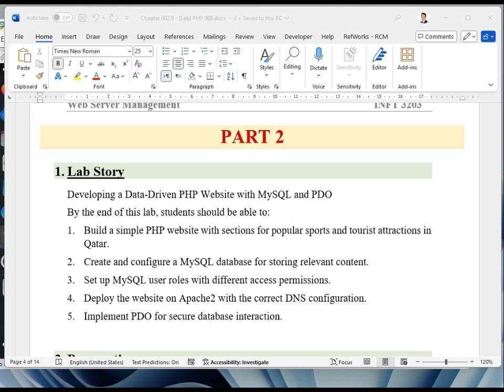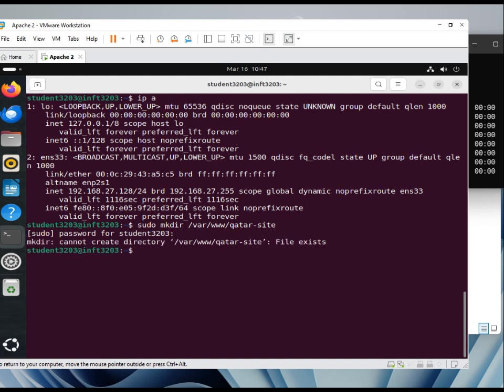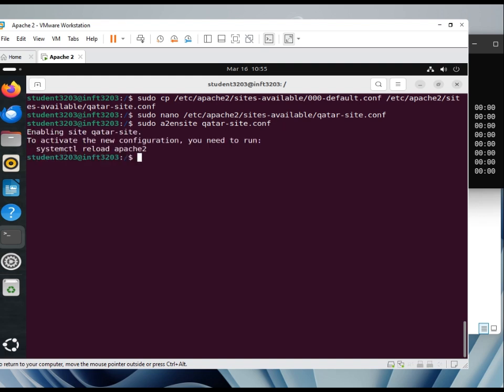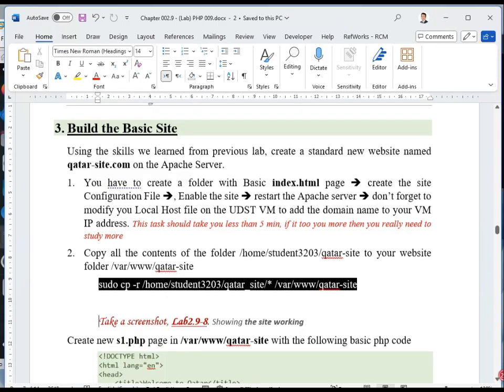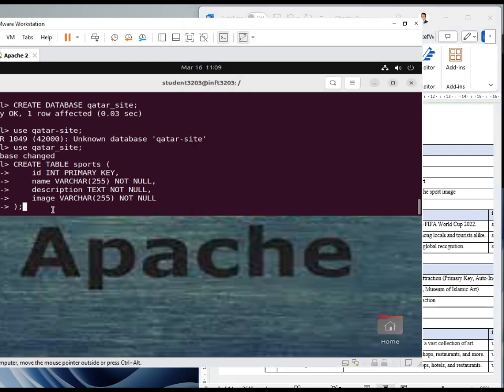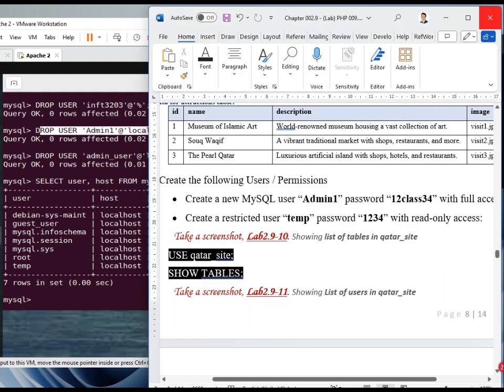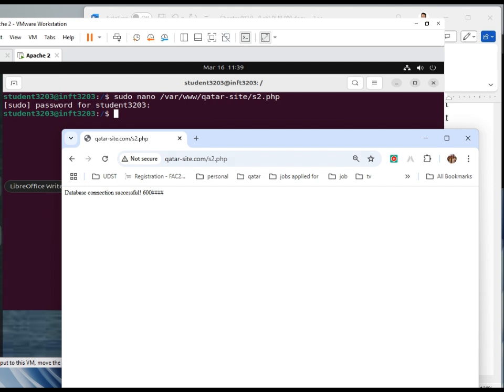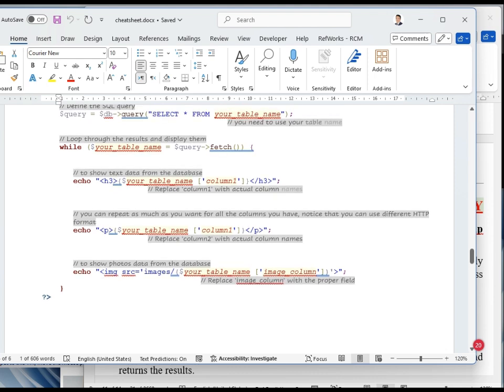PHP & MySQL How to Build a Dynamic Website